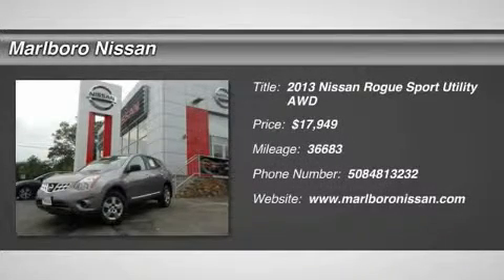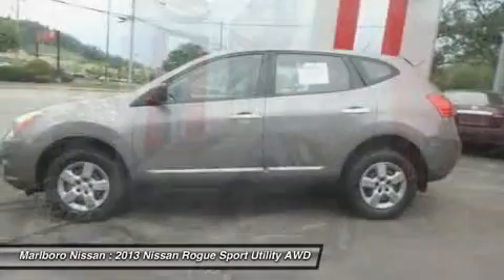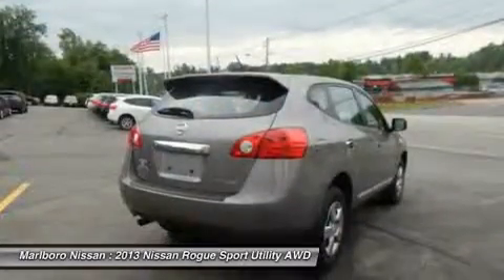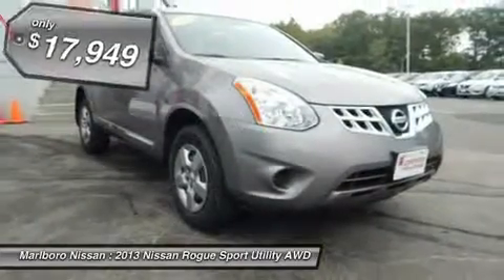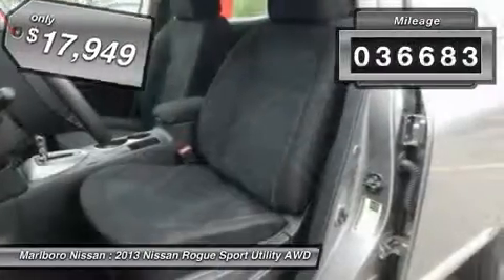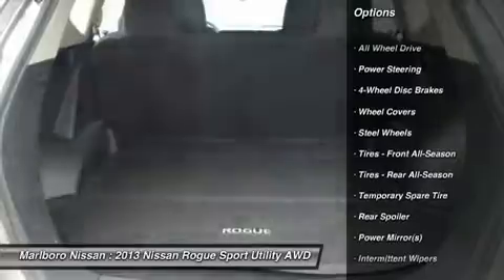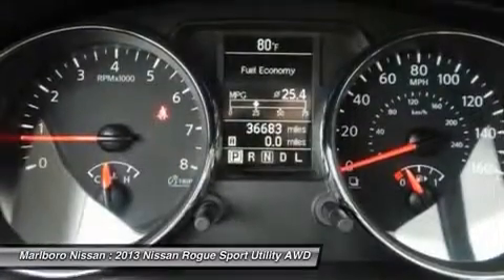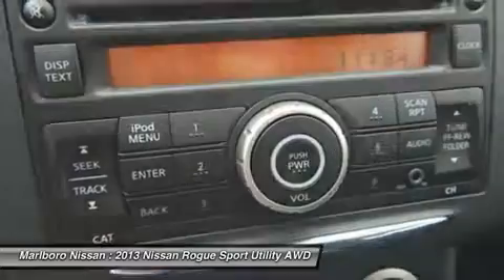2013 Nissan Rogue 35905A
2013 NISSAN ROGUE Marlborough, MA
Stock# 35905A

Marlboro Nissan
740 Boston Post Rd E

Looking for that Crossover that can fit all of life's little adventures... Then this Nissan Certified Rogue  S AWD  is Perfect for You!! This Midsize Crossover comes well equipped with Full Power Options, AM/FM/CD with iPod Interface, Cruise Controls, Air Conditioning, ABS Brakes and more!!! The Nissan Certification comes with a Factory Backed 84 month/100,000 Mile Limited Warranty, 167 Point Safety Inspection, and 24/7 Nissan Roadside Assistance for additional Peace of Mind. This Rogue is priced to sell FAST!!! So Call or Email Marlboro Nissan Today, and Start Driving Today!!!